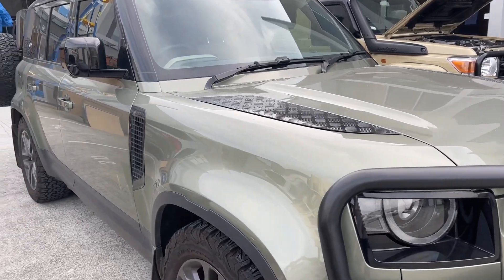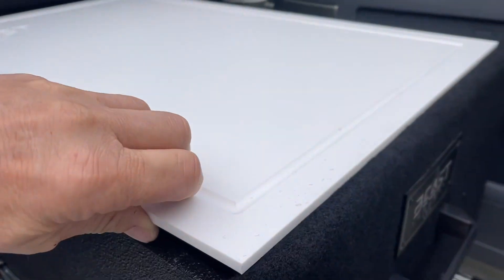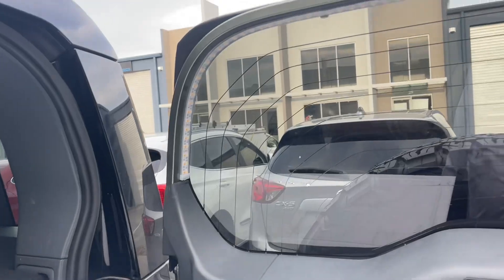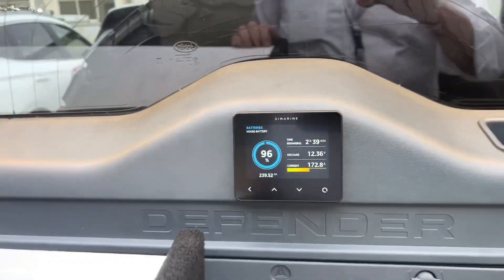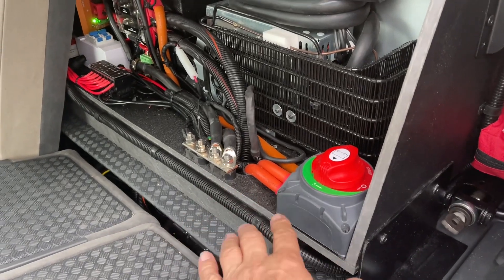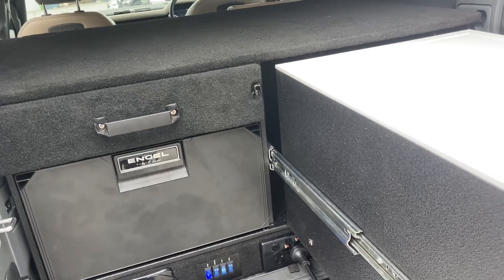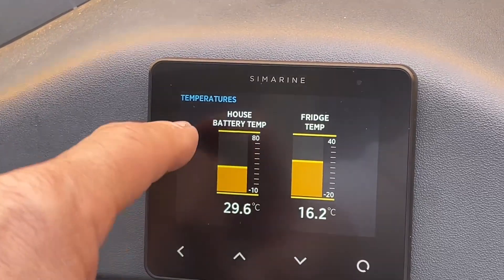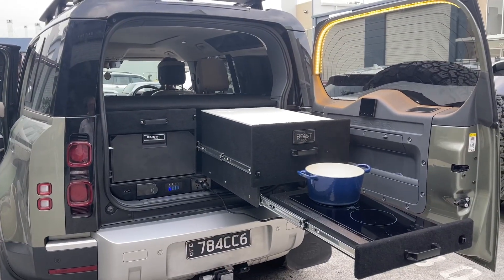Landrover Defender MHEV gets Lifestyle Pack 3000W Inverter 250Ah Lithium Killa-wasp 80A DC DC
This is a Landcover Defender MHEV. There is NO 12V alternator. There is no solar. We are charging from the 12V pin of the Landrover MHEV 48V battery in the rear of the vehicle using the Killa—wasp. It is an 80A DC DC and will run at full power continuously. (Others don’t once they get hot, they typically drop to 50% output). It looks very simple. But it isn’t. The software we have in the Killa-wasp is modelled on Scotty with a smart delay then an advanced algorithm on extracting power for vehicles like this. It all happens in seconds. The Killa-wasp will recharge the lithium from 20-90% in 2 1/2 hours. Coupled to these batteries is a 3000VA Victronenergy inverter/charger. The Lifestyle pack has a double 3000W induction, Engel fridge and drawers. Josh from @monocera will run a starlink “always on” satellite connection for his customers. He could even run my “wood fired-pizza-in-2-minutes” oven in here. The power outlets, switches and USB’s are underneath the drawers along a built-up subframe. The rear dual colour LED sits inside the rear window frame just perfectly. I take my hat off to Cam our vehicle specialist for this design in an extremely difficult install. He is a person who works hard to find a way that looks “factory”; others find an excuse to give up.